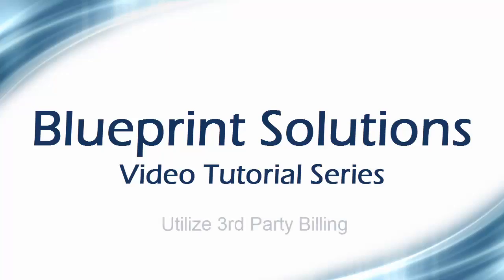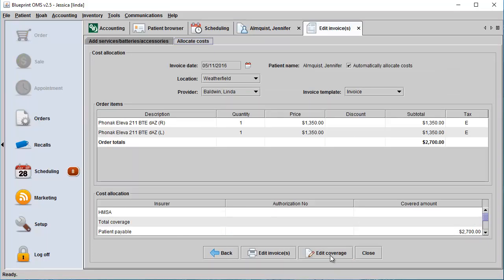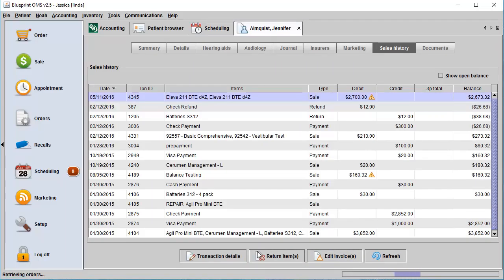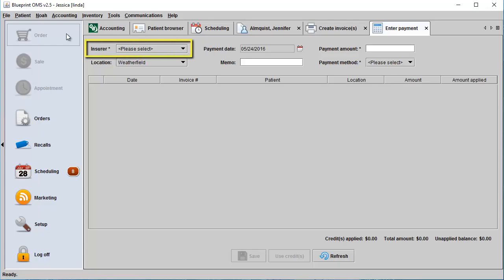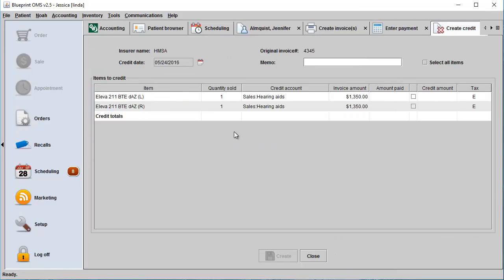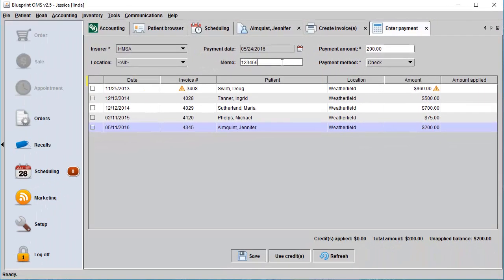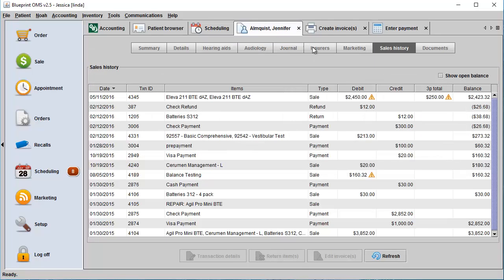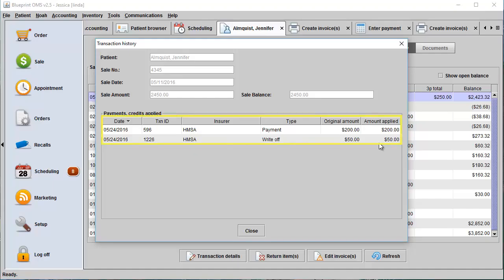How to Utilize 3rd Party Billing